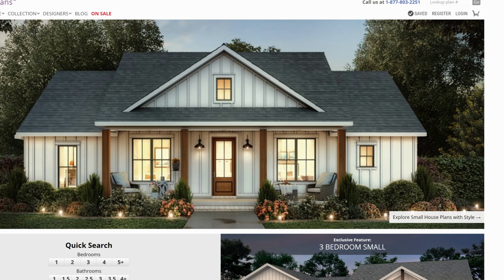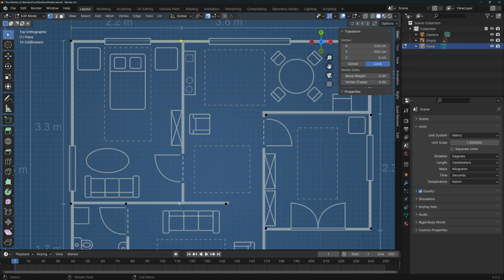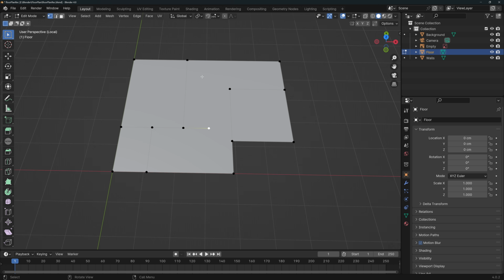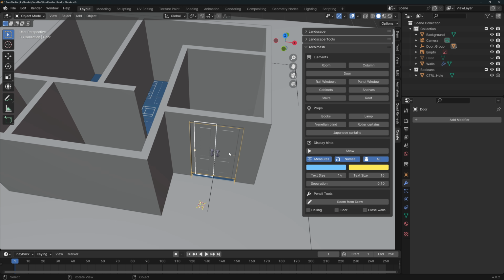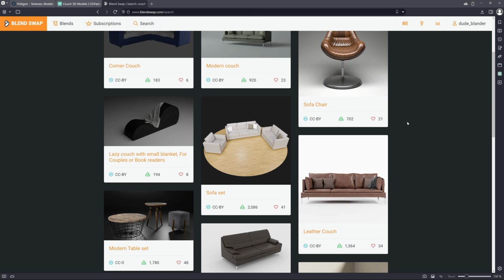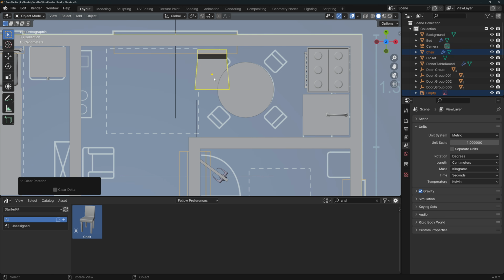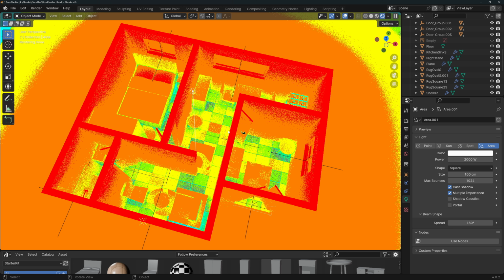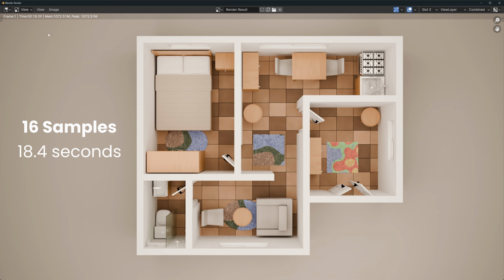Step-by-Step Floor Plan Guide for Blender [Updated 2024]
It's been 6 months since I uploaded the Quickest Floor Plan series and a lot has changed in Blender! This is an updated version and it's jampacked with new tools, a streamlined process and great resources so, if you've watched the previous one, there's a LOT of new stuff here! And if you didn't, well, you're watching the latest and greatest.

We'll be looking at the whole process, from modelling to rendering, the whole nine yards!

Timestamps:
0:00 This is what we'll be doing
0:11 Screenshot this if you want to follow along
0:28 Laying out the plan
4:45 Pro tip, you'll use this for the rest of your life (you're welcome!)
5:13 Let's make the walls
9:20 We need to be able to get in and out of the house
14:03 Nice living room you got there!
15:22 The BEST way to start your asset library
22:08 Is it too dark in here?
25:23 The moment of truth
26:51 Ayo! Until next time!

Happy Blending!

- Dude Blender